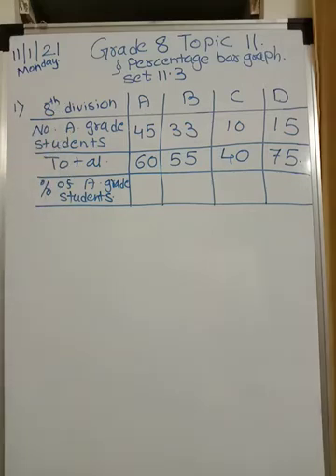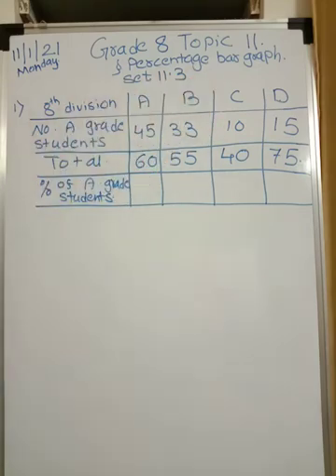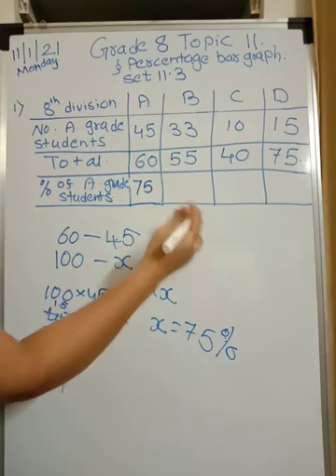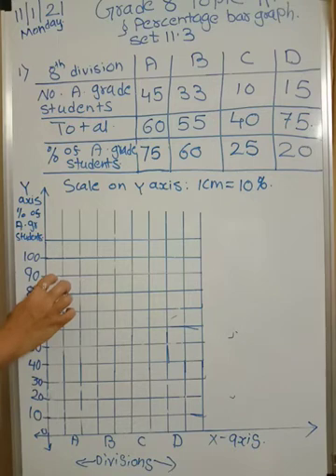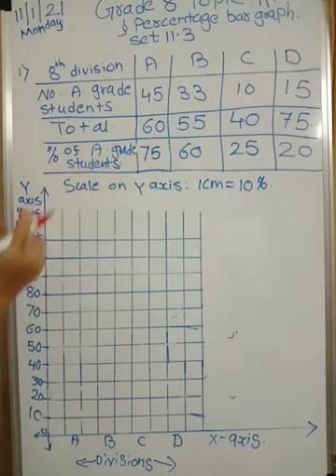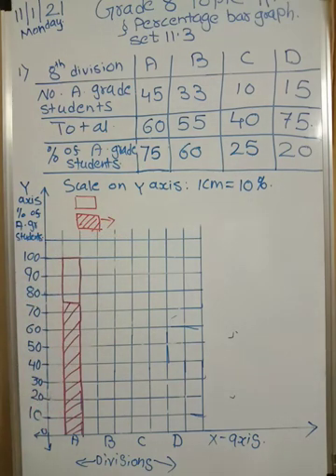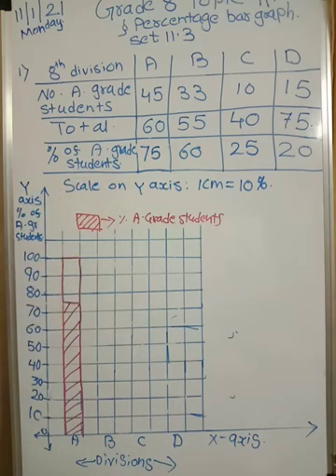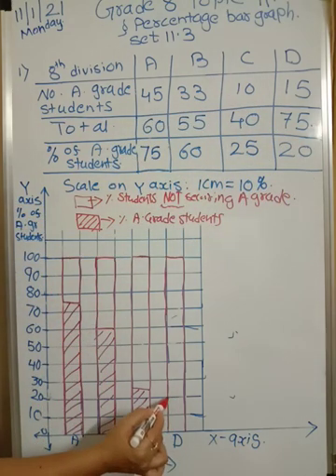Gr 8 Math (ssc) Topic 11 set 11.3 (Q1) percentage bar graph.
Topic 11 Statistics